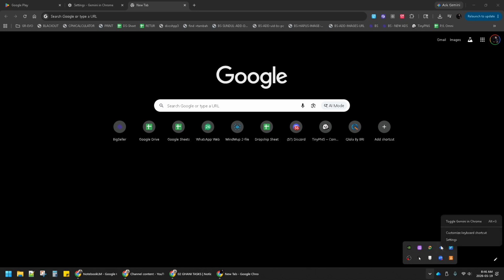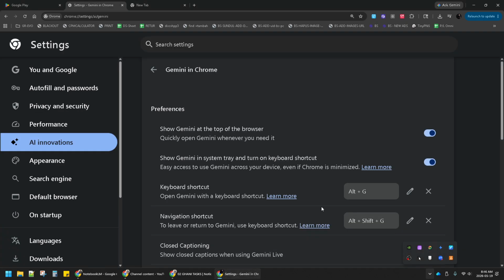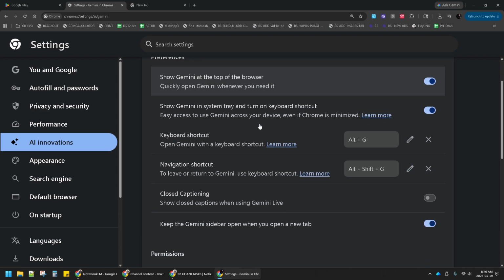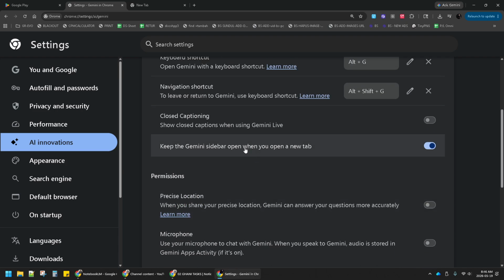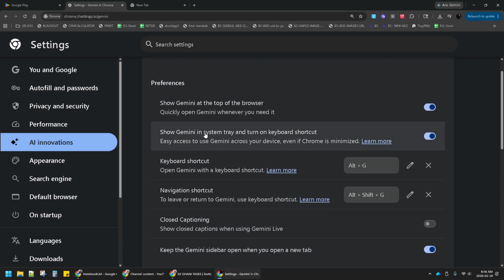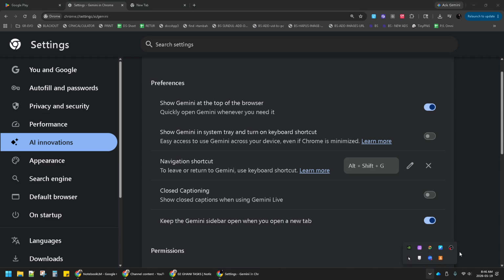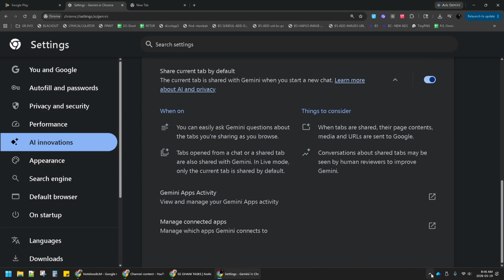How to Remove Gemini AI Chrome Icon From System Tray (Easy Fix!)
If you want to tidy up your Windows taskbar and remove the annoying Google Chrome icon from your system tray, this quick tutorial is for you. Many users find it frustrating when the Chrome mini icon stays active in the notification area with no clear exit option when you right-click it.

In this video, you will learn exactly how to disable this feature directly through your Google Chrome settings. By turning off the "show mini in system tray" option, you can instantly hide the icon and keep your background processes clean and organized.

This simple adjustment prevents unnecessary clutter on your screen and ensures your system tray only shows the essential apps you actually need. Follow these quick steps to clean up your desktop layout in less than a minute.